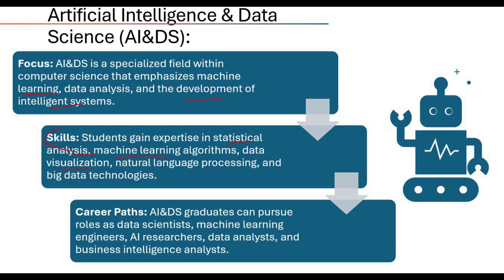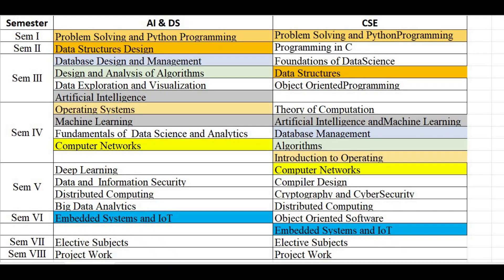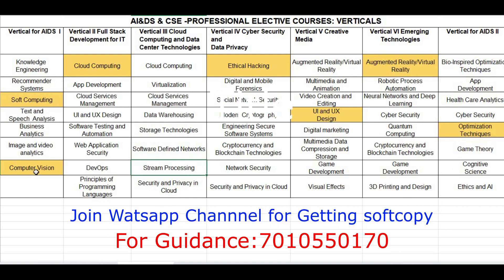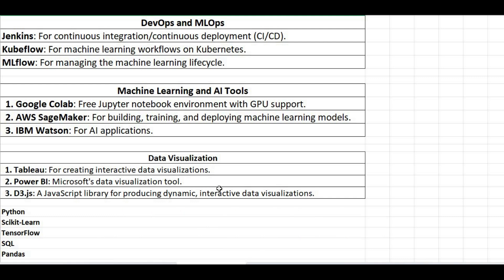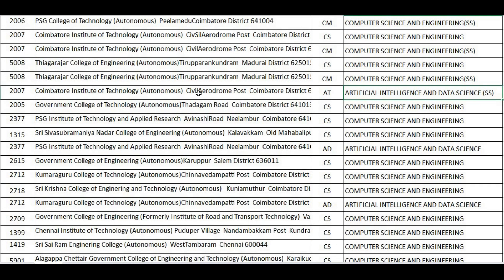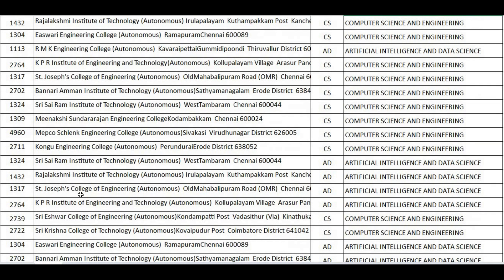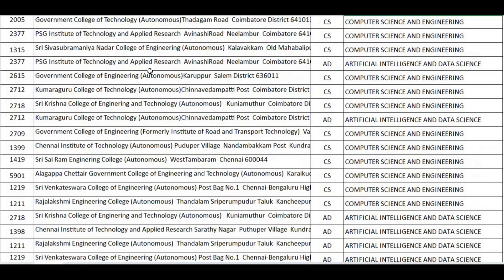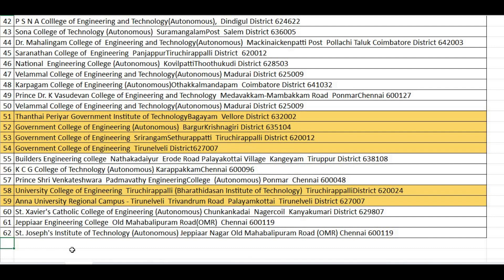TNEA 2024: AI&DS vs CSE || Top Colleges || Course Difference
Fill this Google form for Scholarship in top colleges

Welcome back to CGA! In today's video, we're exploring the exciting worlds of Computer Science Engineering (CSE) and Artificial Intelligence & Data Science (AI&DS). If you're trying to decide between these two cutting-edge fields, this video is for you!

What You'll Learn in This Video:
Course Differences: We'll break down the key differences in the curriculum and focus areas between CSE and AI&DS. Learn about the breadth of topics covered in CSE versus the specialized knowledge in AI&DS.
Essential Tools: Discover the must-know tools and technologies for each field. Whether it's Python, SQL, and Git for CSE, or TensorFlow, PyTorch, and data visualization tools for AI&DS, we've got you covered.
Top Colleges: Get insights into some of the top institutions offering programs in CSE and AI&DS. We'll highlight colleges known for their strong computer science departments and cutting-edge AI and data science research.
Quotes to Inspire Your Journey:
For CSE: "The computer was born to solve problems that did not exist before." - Bill Gates
For AI&DS: "The goal is to turn data into information, and information into insight." - Carly Fiorina
Whether you're a high school student planning your future or a current student considering a switch, understanding the nuances between CSE and AI&DS is crucial. Each path offers unique opportunities and sets you up for different career trajectories in the tech world.

Share your thoughts and questions in the comments below, and let's get the conversation started!